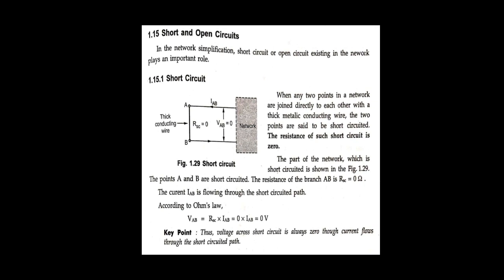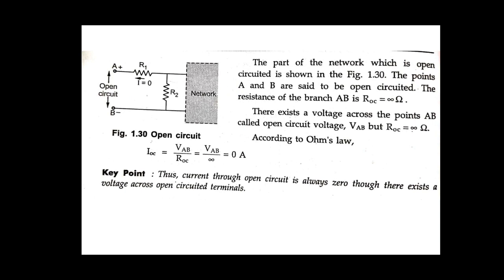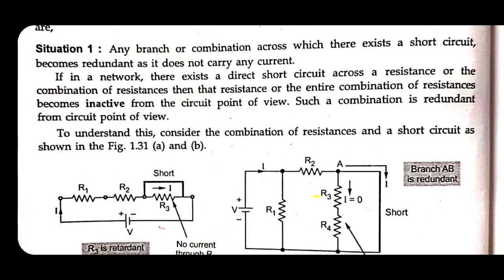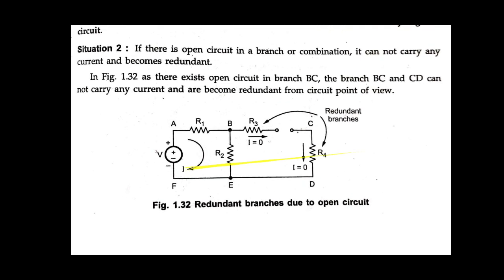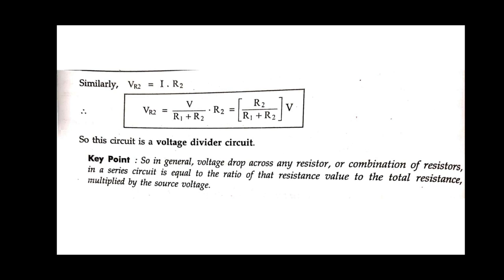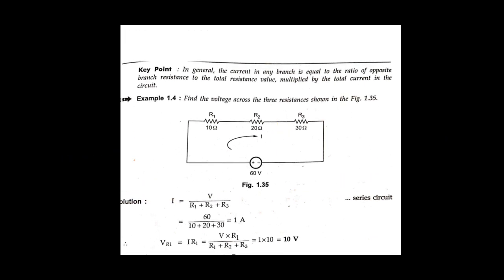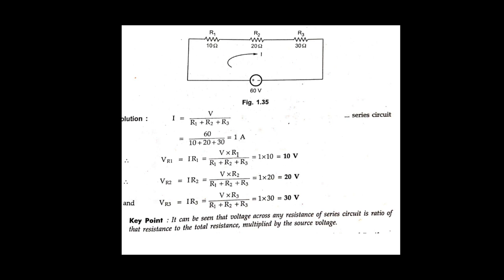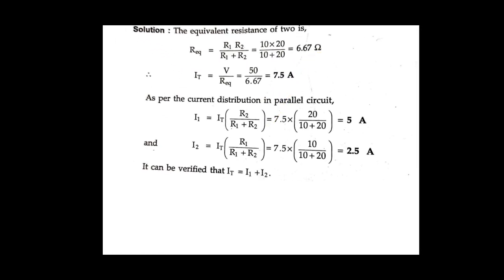Short and open circuit in network analysis